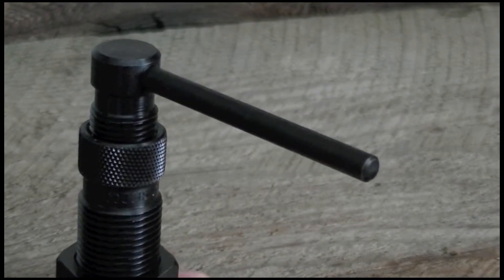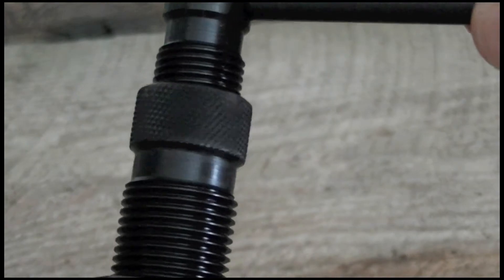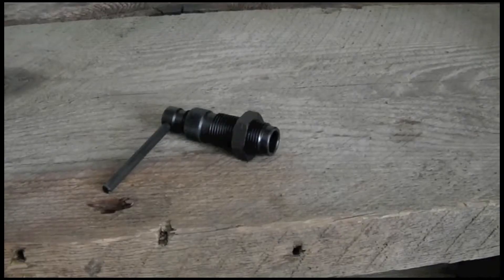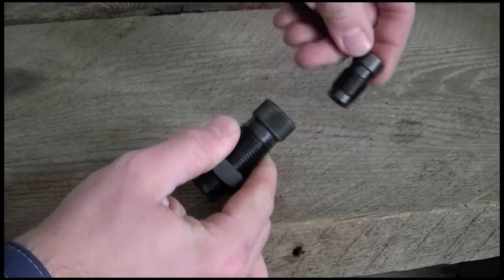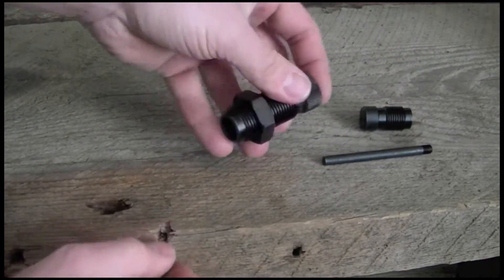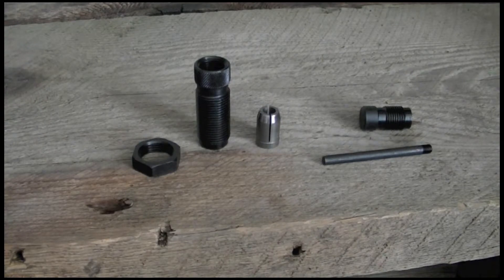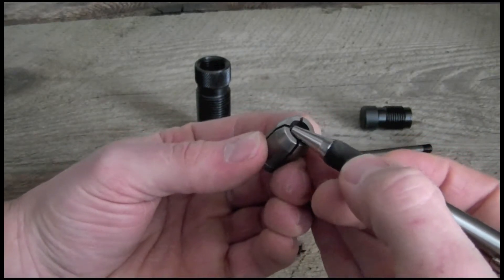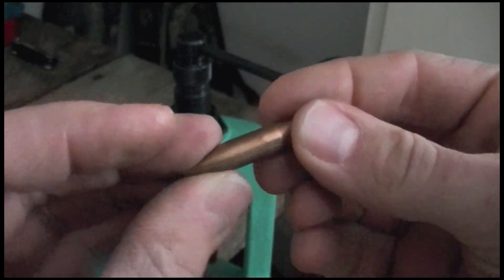Forster Bullet Puller Review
Some things I like about this product vs others.